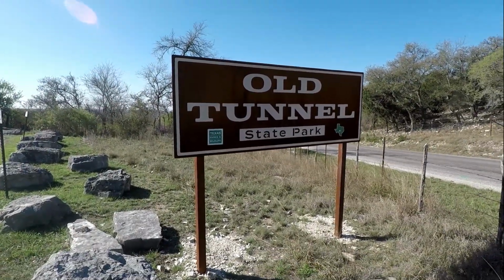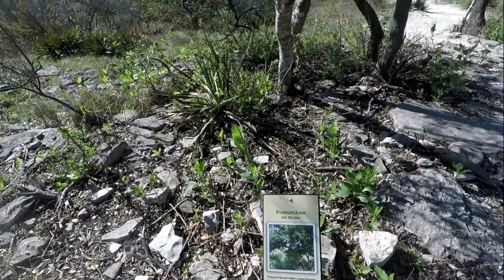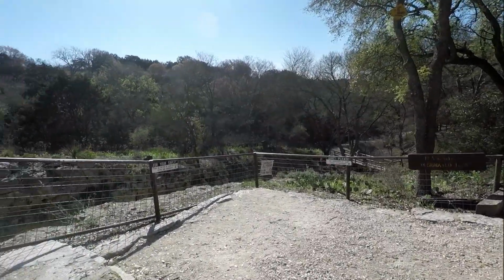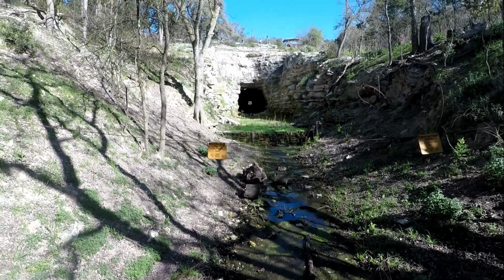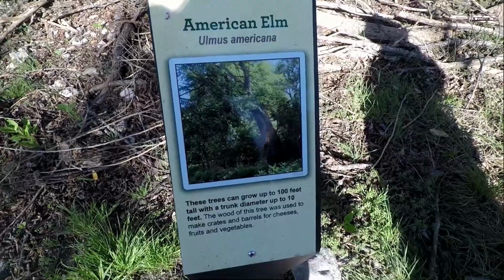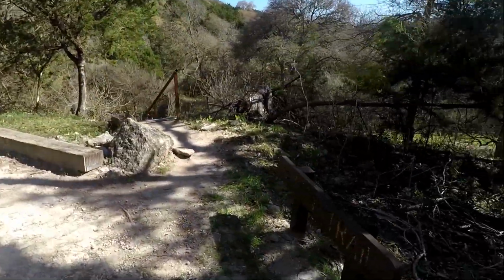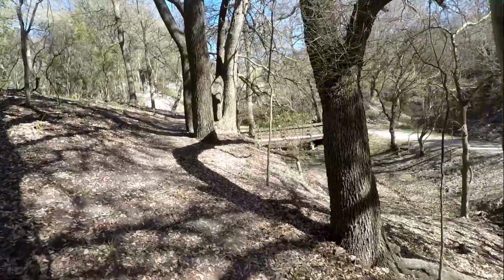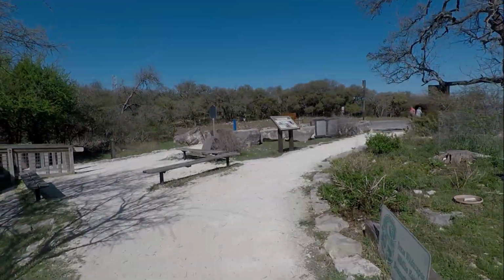Old Tunnel State Park Near Fredricksburg, Texas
This is the smallest State Park in Texas at only 16 acres. We show you the bat viewing area, the only trail in the park and the tunnel too. It is a very interesting park to be so small. I hope you enjoy the video.